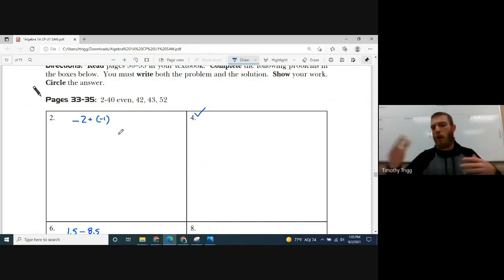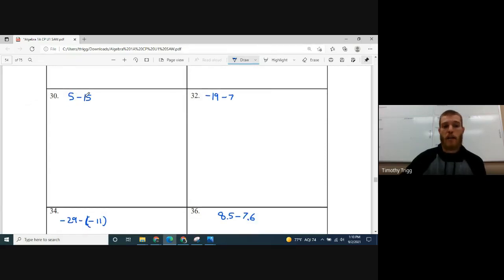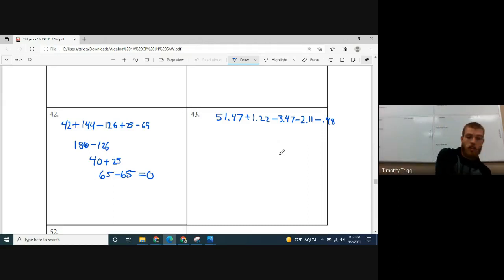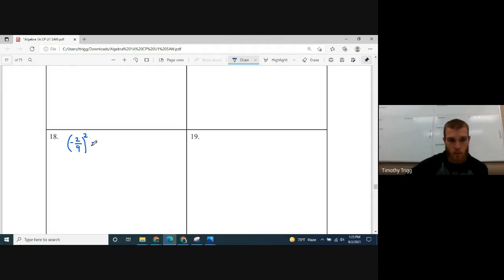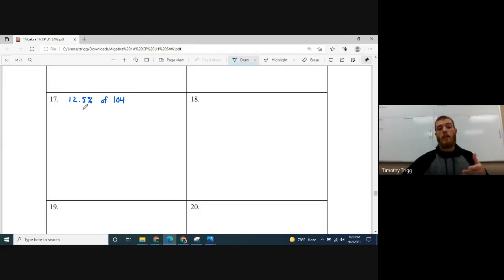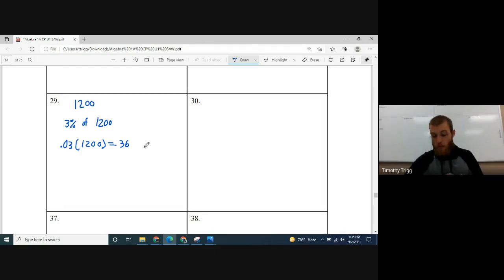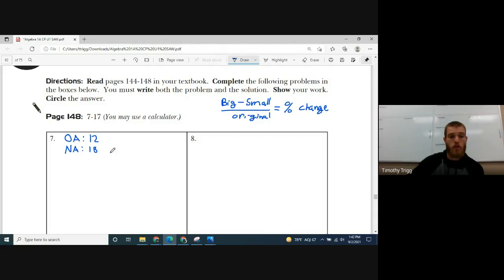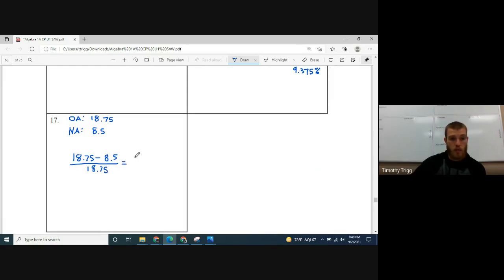CP Algebra1 Unit1 Bookwork